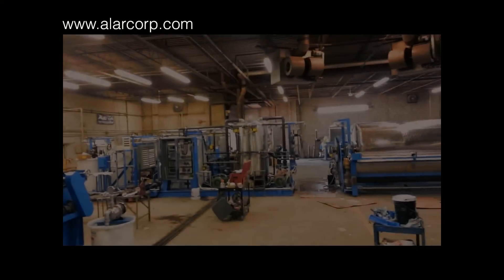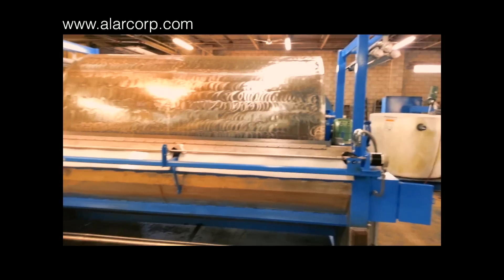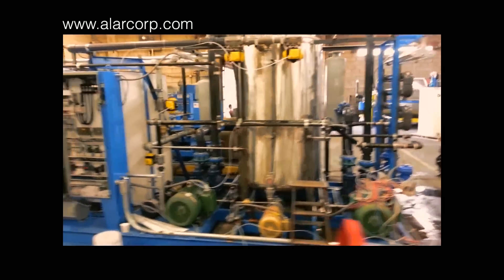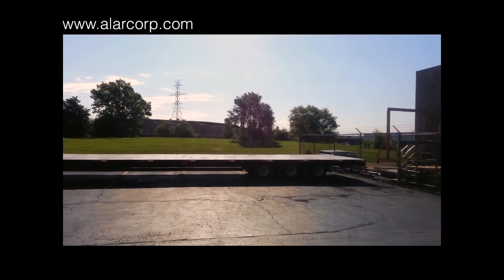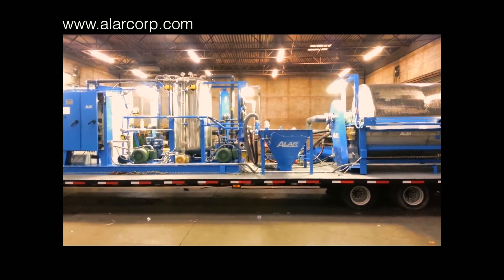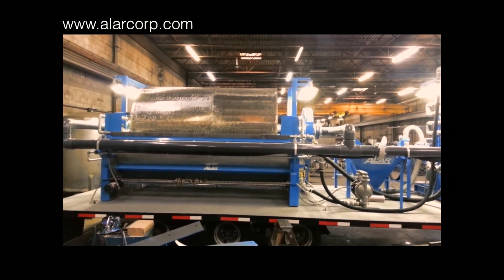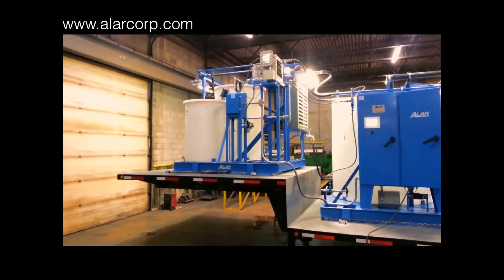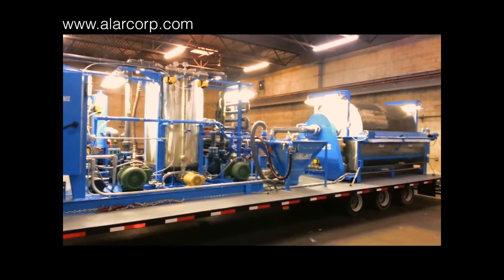Trailer Mounted Industrial Wastewater Treatment Systems | ALAR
The Auto-Vac® Rotary Vacuum Drum Filter (RVDF) is Alar's flagship dewatering technology. This video contains an ALAR Auto-Vac® AV690 mounted onto a customer-supplied 54-foot trailer.

The unit highlighted in this video was custom built for dewatering oil drilling rig and hydraulic fracturing wastewater. All piping and wiring to the plumbing and electrical connections between the skids and auxiliary components were completed by Alar. Alr accepts industrial wastewater challenges of all sizes.

The Alar Auto-Vac® solves environmental effluent discharge and solids disposal issues typically with less pretreatment chemicals and auxiliary capital equipment (e.g.; DAFs, Clarifiers, Sludge Settling). This system is easy to install and costs less to operate than hauling wet or liquid tonnage.  Alar's wastewater treatment equipment systems provide industrial discharge compliance and cost savings.